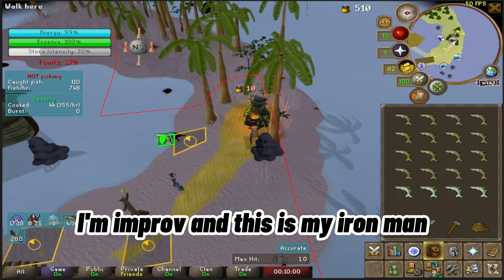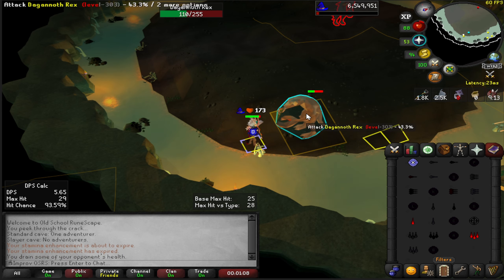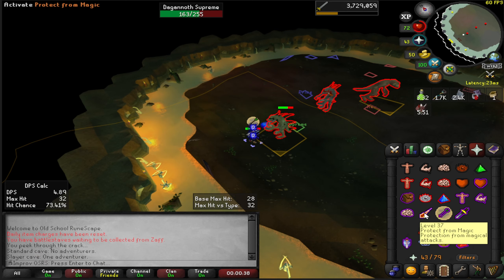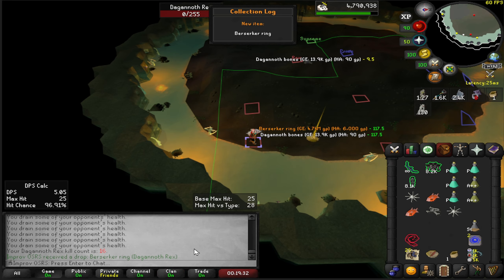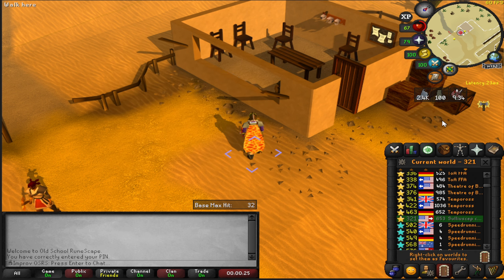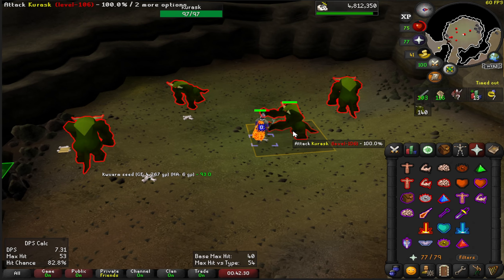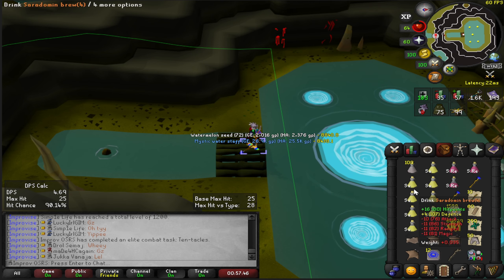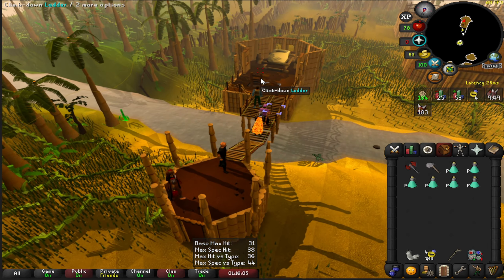Hunting Dagannoth Rex (Really long grind) | OSRS Ironman Series | Casually Maxing Episode 63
Step 2: Join the clan
Step 4: Gains

Join the Clan - Improvise
Join the Clan chat - "Improv OSRS"

I'm improv and I hope to bring you OSRS content that you can enjoy!
My goal with this "ironman series" is to create an account I can be proud of and have fun along the way!

TAGS (Ignore):
OSRS
Old School RuneScape
OSRS Ironman
Casually Maxing
Ironman Series
OSRS Bosses
RuneScape 2007
Ironman Progress
OSRS Gameplay
RuneScape Challenges
MMO Gaming
Gaming Adventure
MMORPG
Old School RuneScape Boss
Gaming Series
RuneScape Quest
OSRS Skills
Gaming Achievements
Ironman Account
Old School RuneScape Guide
OSRS wilderness content
OSRS mage arena 2
OSRS Calvarion guide
OSRS DRAGON PICKAXE
OSRS TELEPORT ANCHORING SCROLL
OSRS ZOMBIE PIRATES
OSRS TORMENTED DEMONS
OSRS BURNING CLAWS
OSRS CLAN
OSRS IRONMAN CLAN
OSRS IRONMAN EVENTS